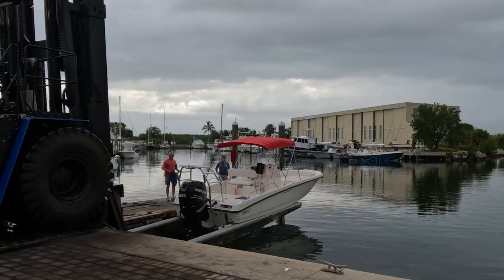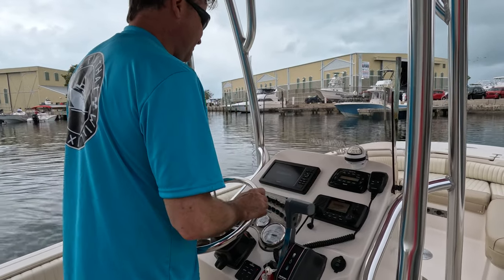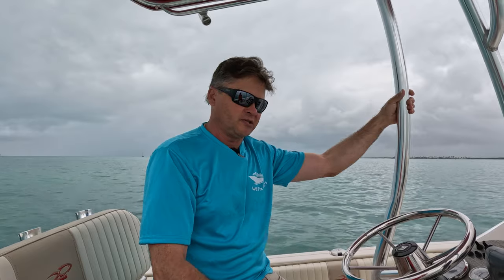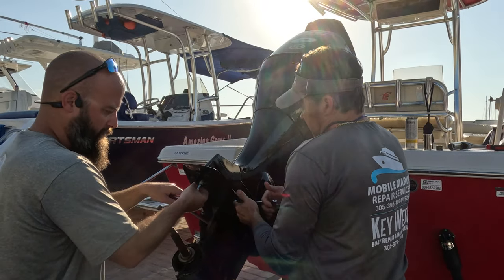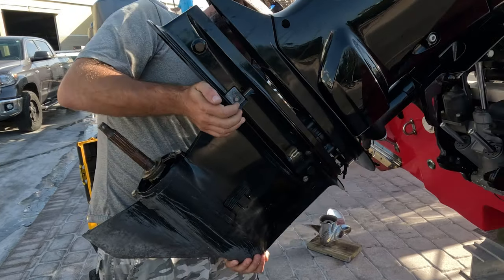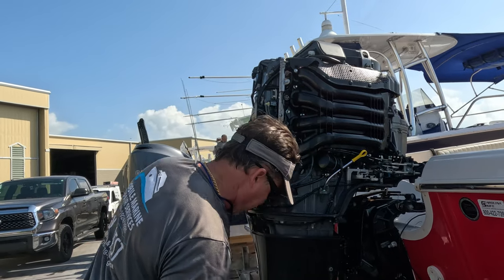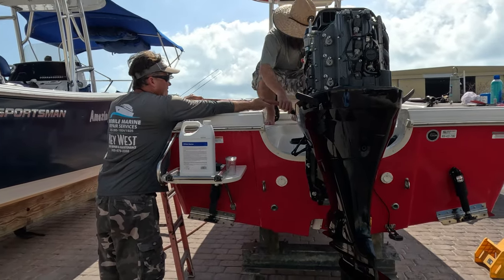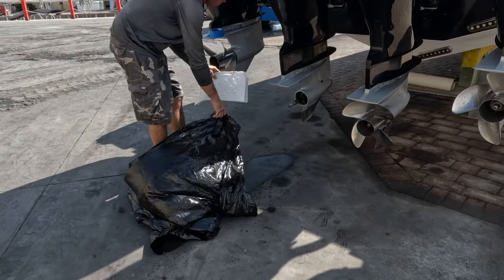Suzuki Outboard Engine NOT Peeing …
Took our long time customers Carolina Skiff for a troubleshooting boat ride since it hadn't been in the water for several months. We discovered that the outboard engine was not peeing. So now we have to figure out why? Salt Away is a wonderful product and it helped loosen up the debris.

***NEW VIDEOS UPLOADED EVERY WEEK ON SUNDAY!***